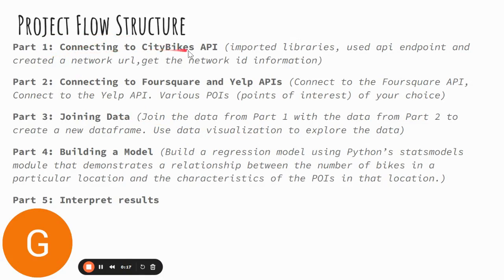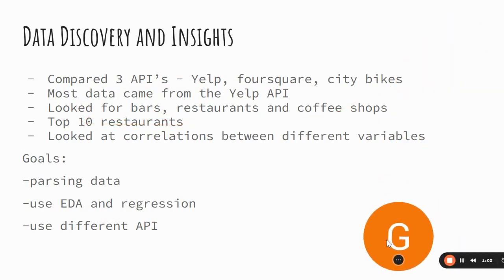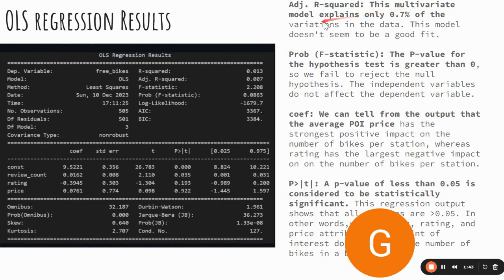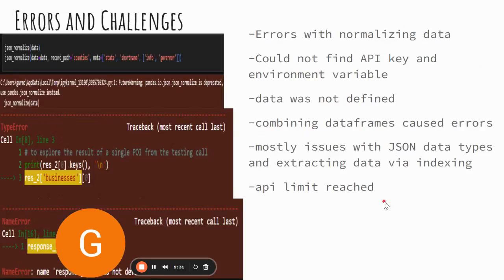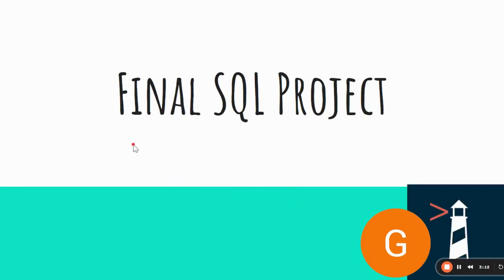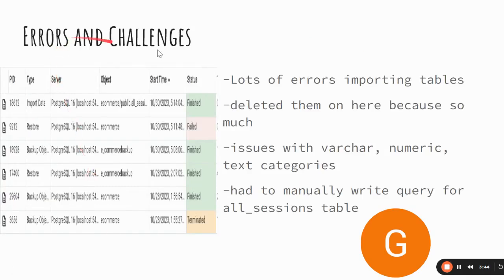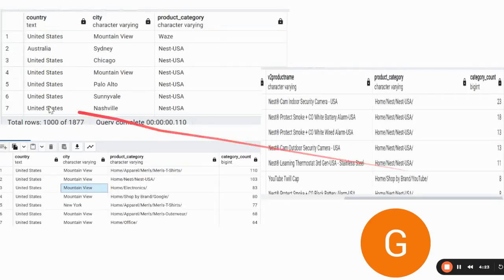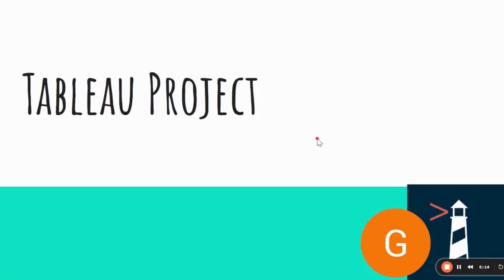SQL and API Project LHL 2024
Covering 2 different projects from my Lighthouse Labs Bootcamp program
- the relevant files can be found on github